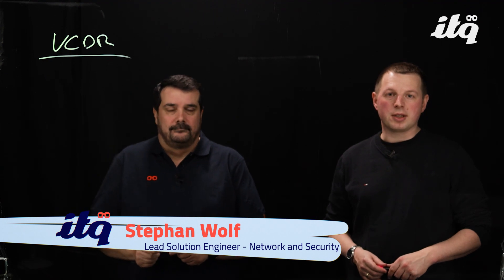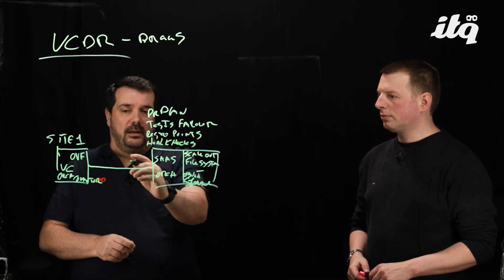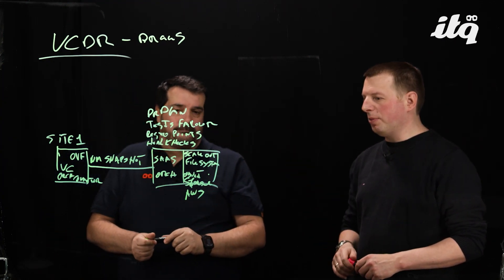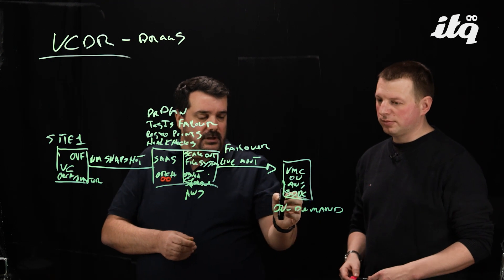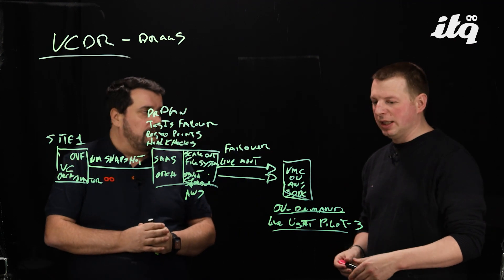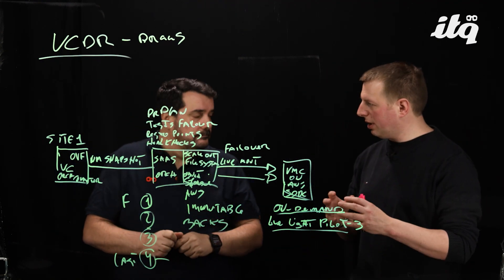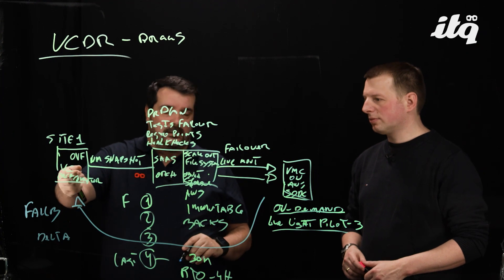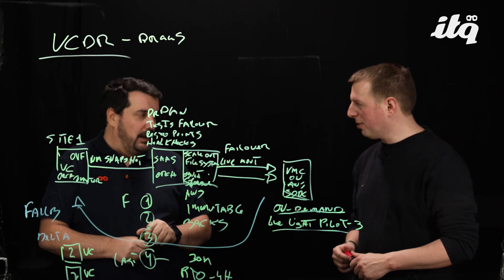Mastering VCDR: Simplify Disaster Recovery | Lightboard Explanation by Luciano Patrao & Stephan Wolf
Welcome to our Ultimate Guide to VCDR! In this lightboard explanation, Virtualization Consultant Luciano Patrao and Lead Solution Engineer Stephan Wolf dive into VMware Cloud Disaster Recovery (VCDR) and share insights on how to simplify disaster recovery in the cloud.

VCDR is a fully managed disaster recovery as a service (DRaaS) solution that allows you to protect your workloads in VMware Cloud on AWS, delivering a simple and cost-effective way to protect your business-critical applications.